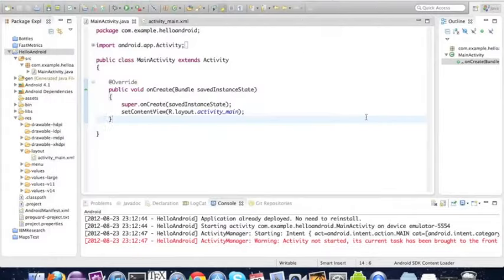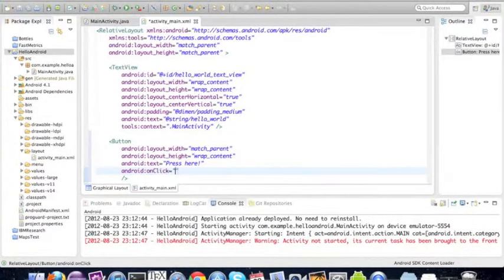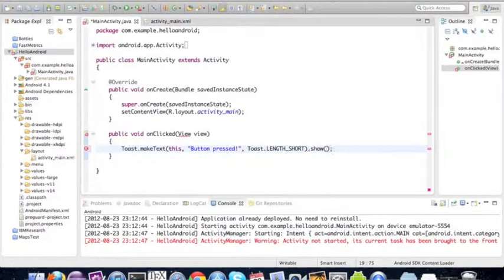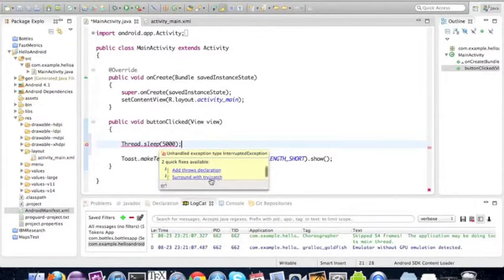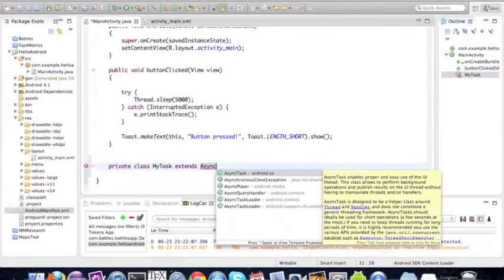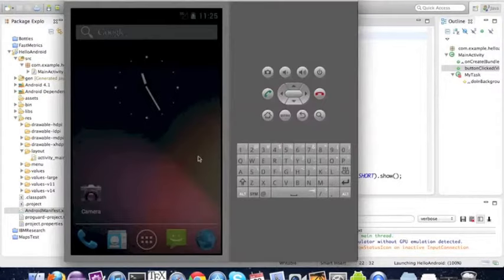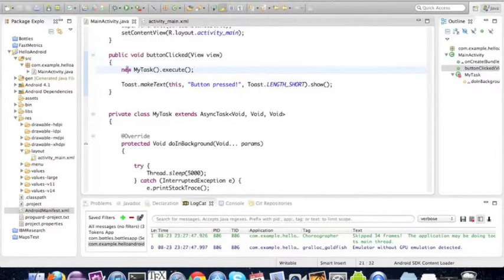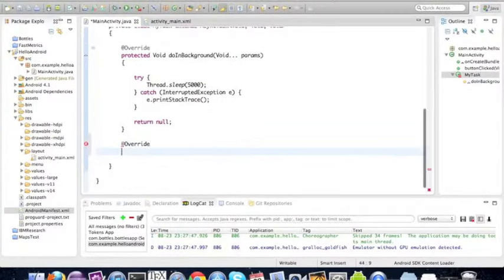Android Tutorial - AsyncTasks Part 1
A quick tutorial on how to use AsyncTasks in Android.